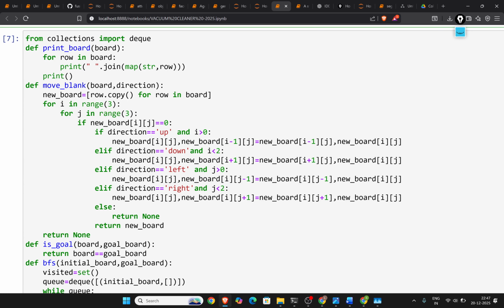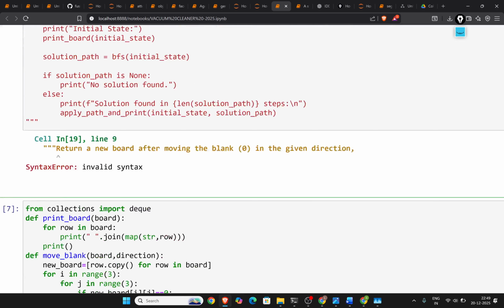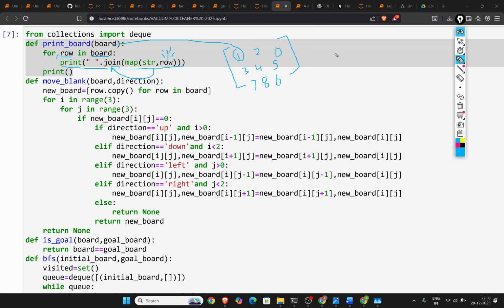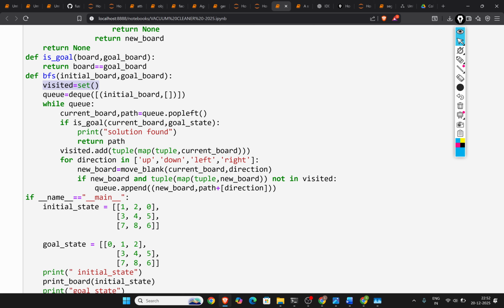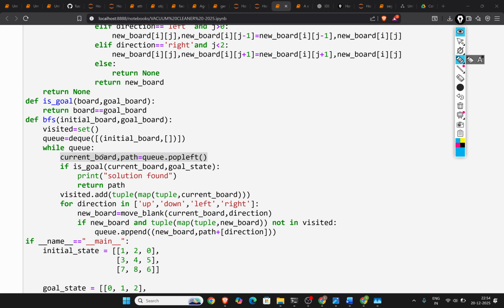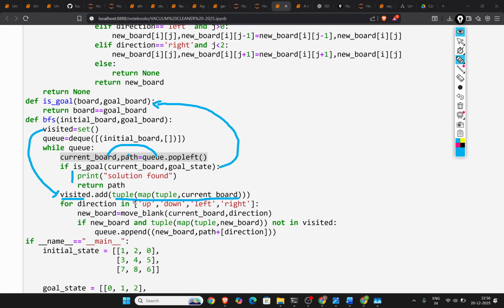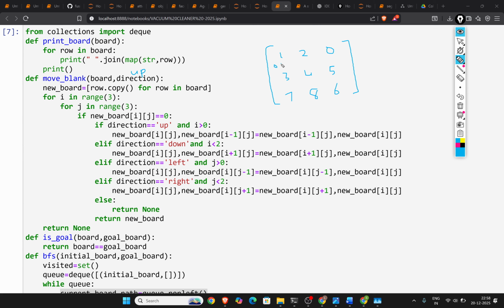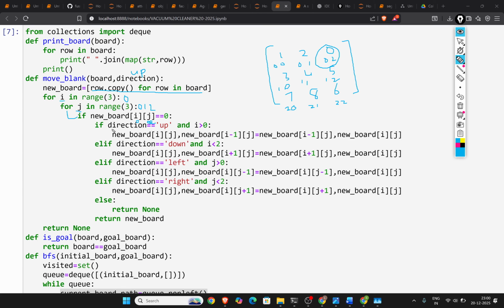8puzzle bfs part 1